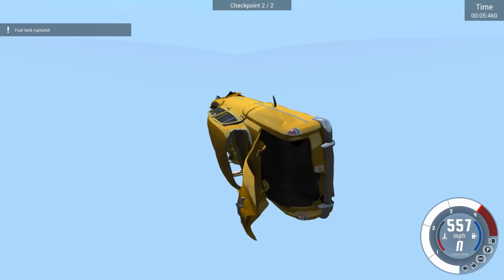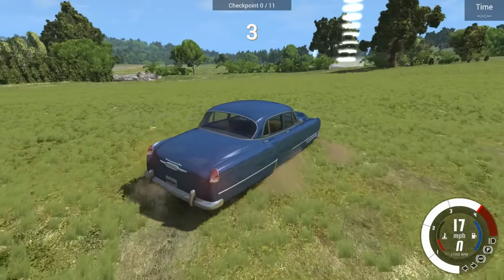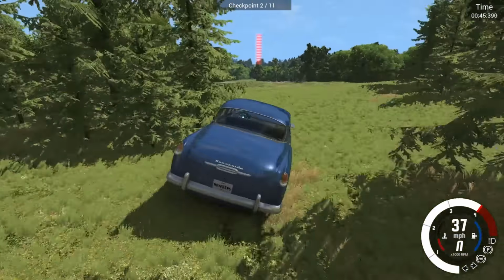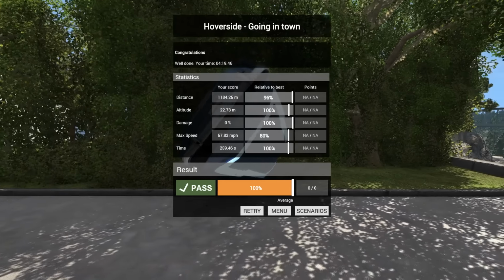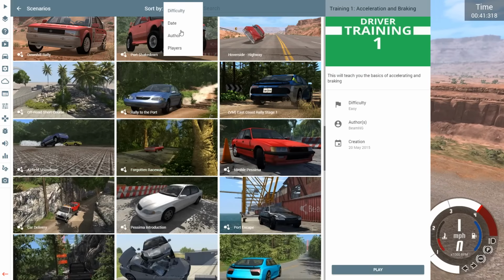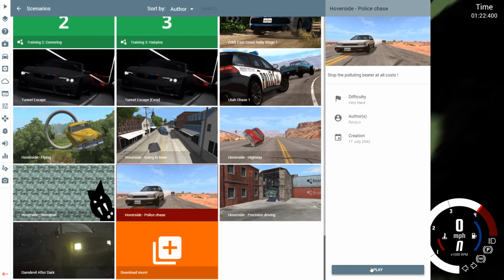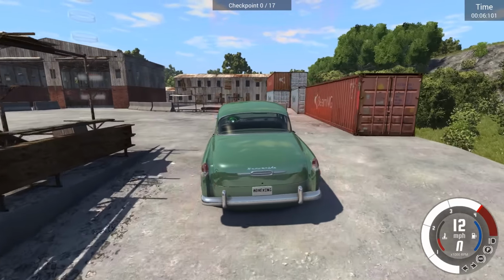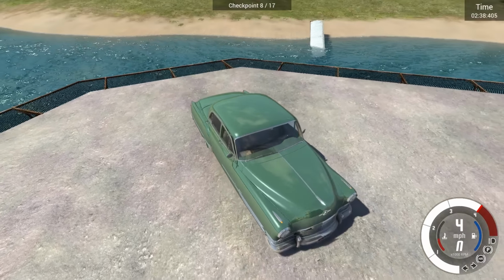BeamNG.drive - Hoverside Scenarios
Told you I'd do them!